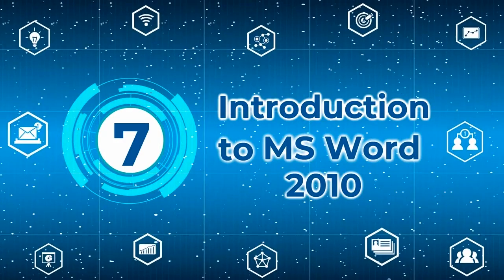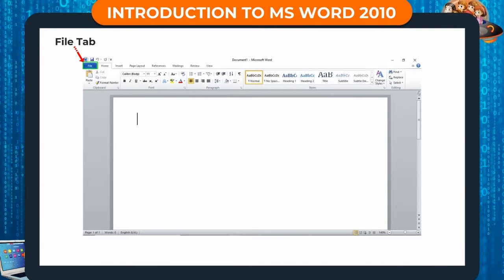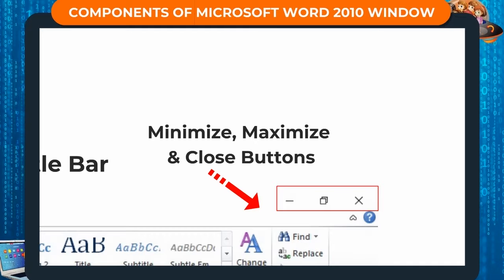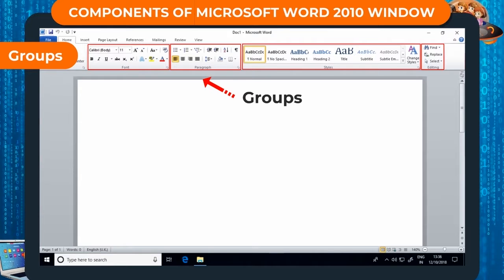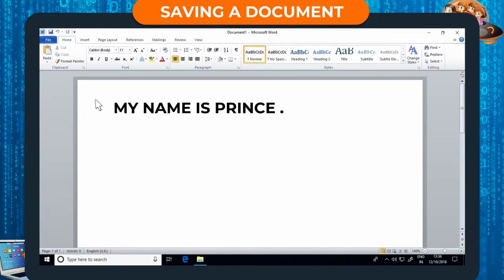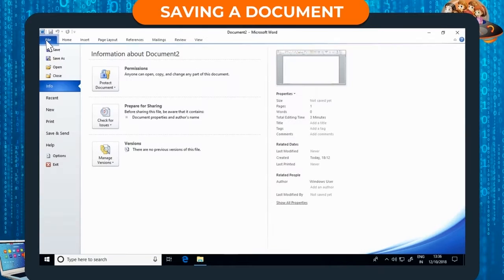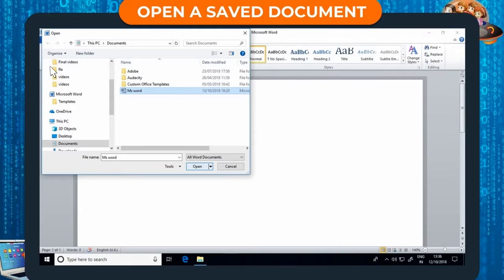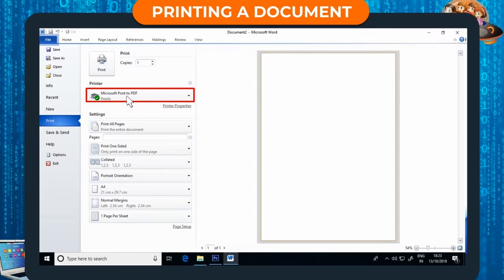chap 7 Introduction to MS Word 2010 Book -3